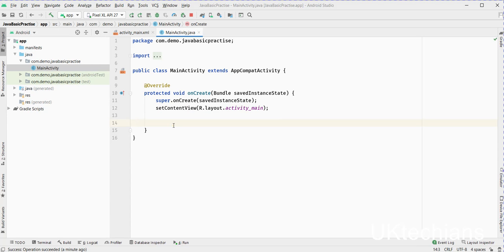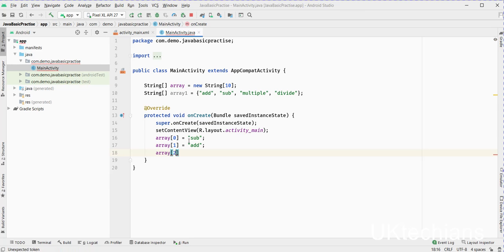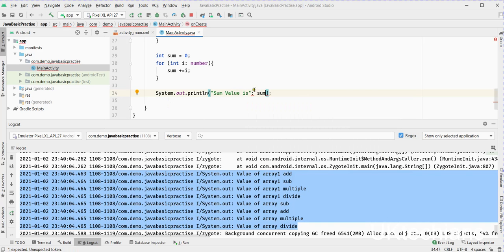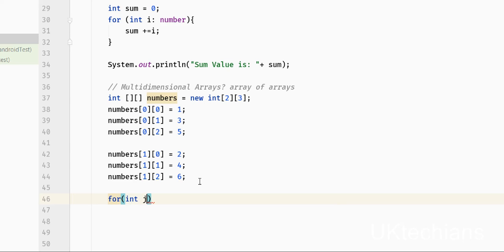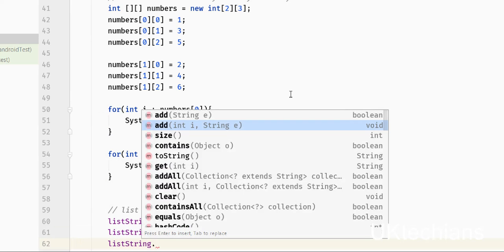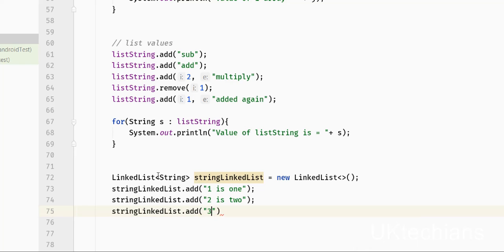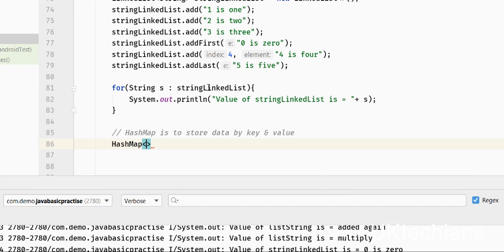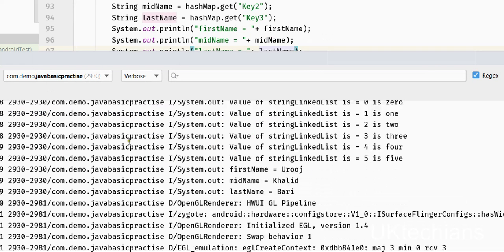Arrays in Java | Array | List in Java | Java For Beginners | Java Basic 8th Tutorial(Arrays)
Array, List, Linked List & Hash Maps